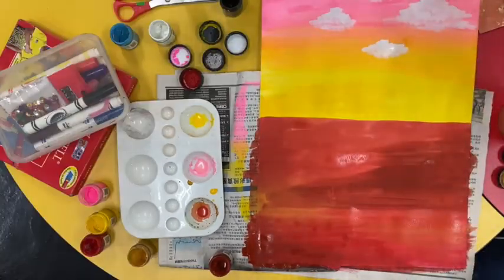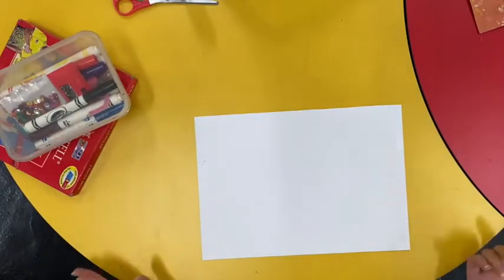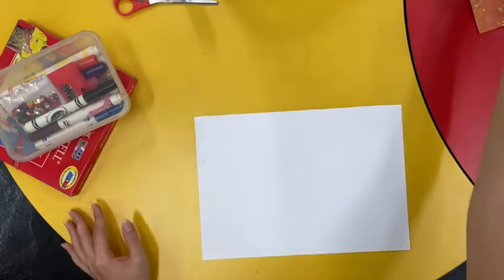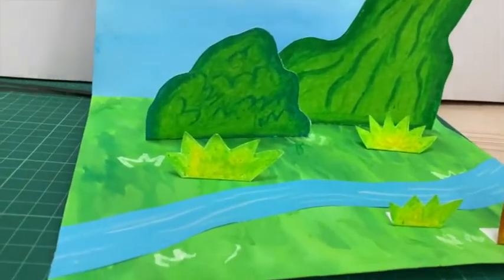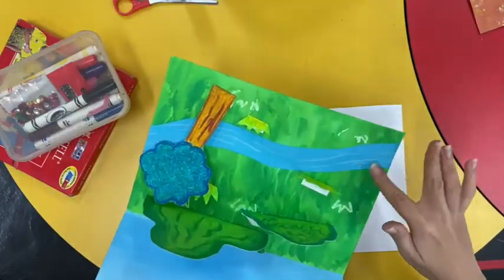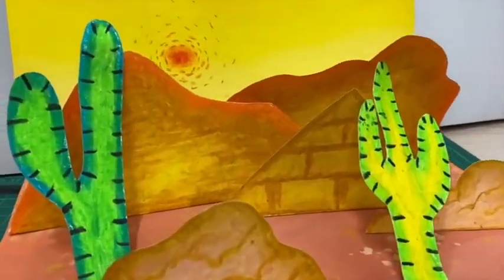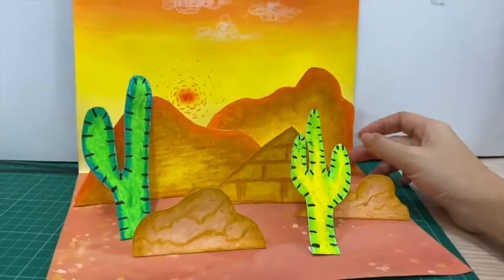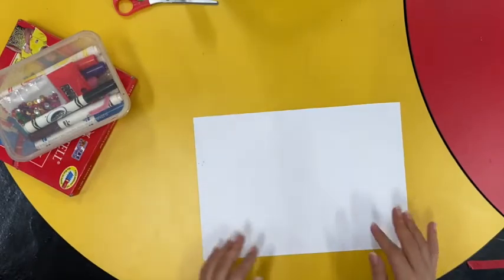Pop up landscape